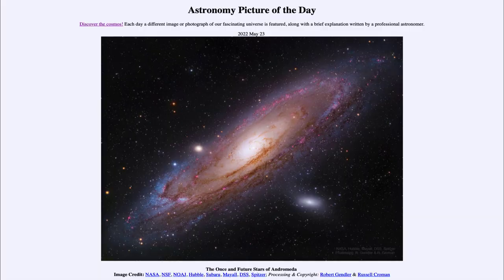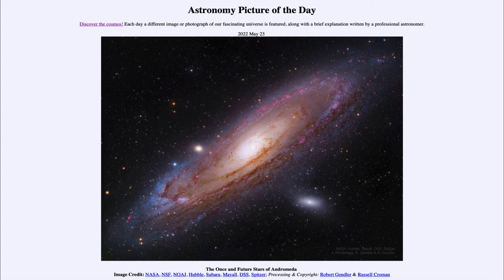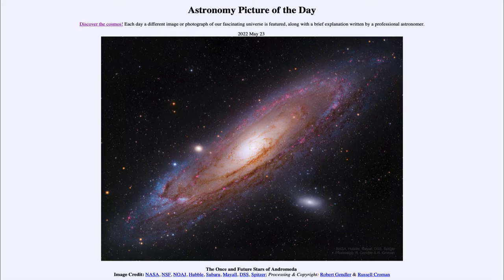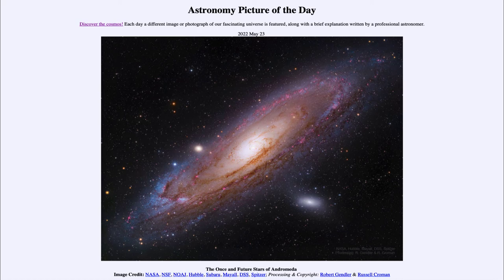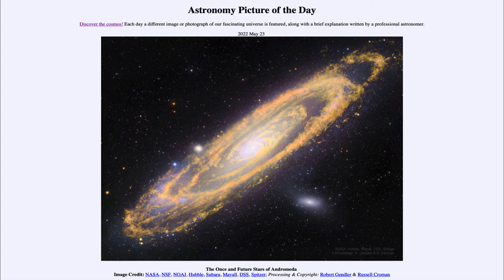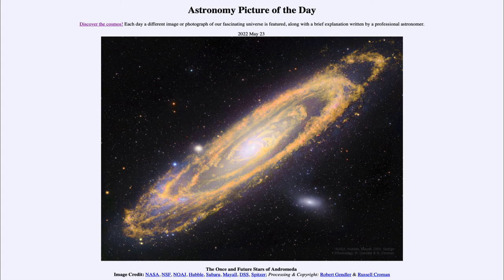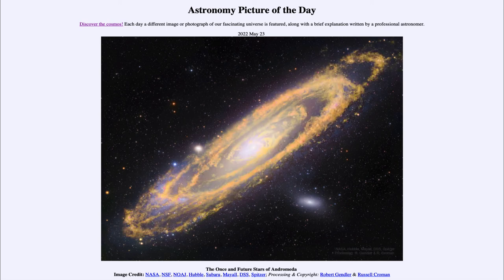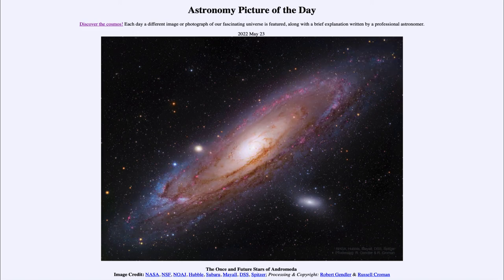2022 May 23 - The Once and Future Stars of Andromeda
In today's image, we see two images of the Andromeda Galaxy - the nearest large spiral galaxy to our Milky Way. One image in the visible showing the current stars and one in the infrared showing where future stars will form.